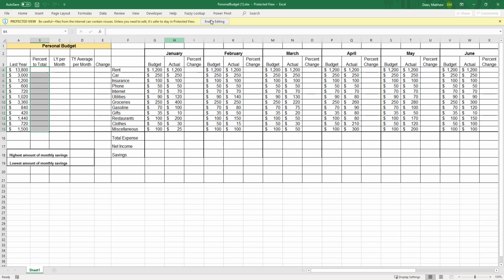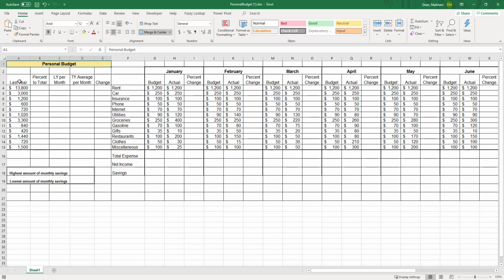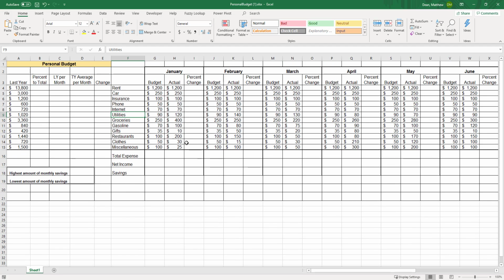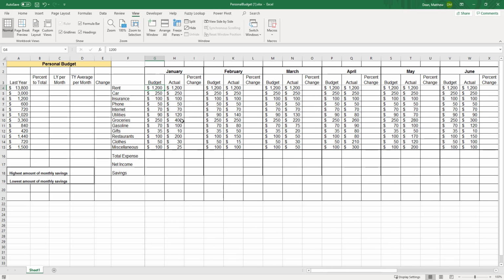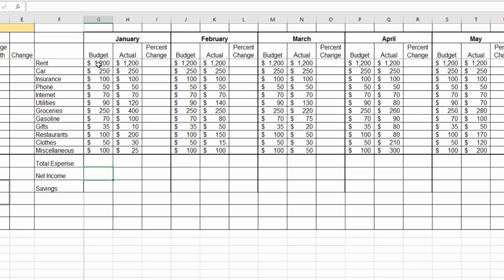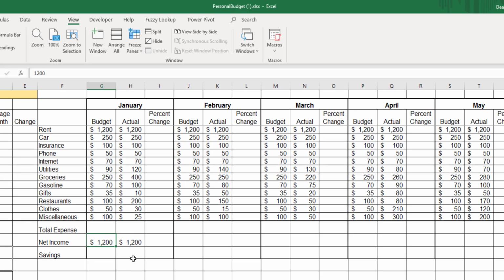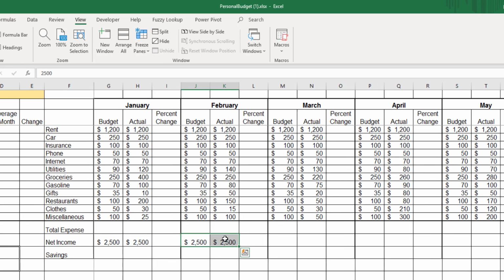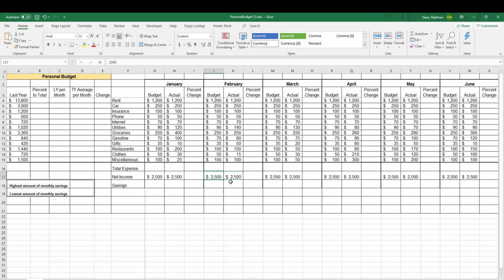EMBA-02-Personal Budget - 01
Starting to build a personal budget using freeze panes, relative reference, copy/paste.